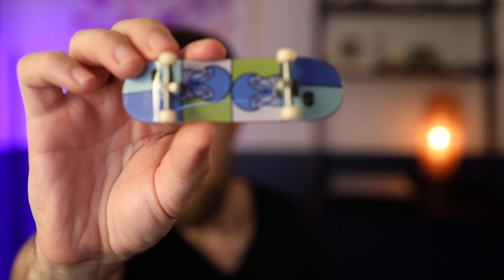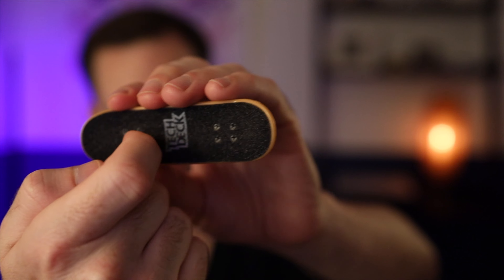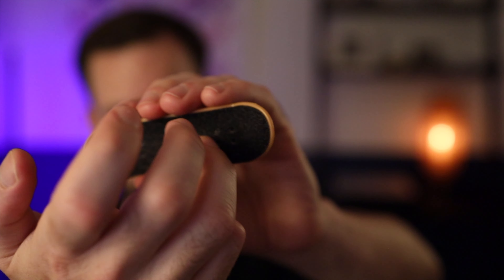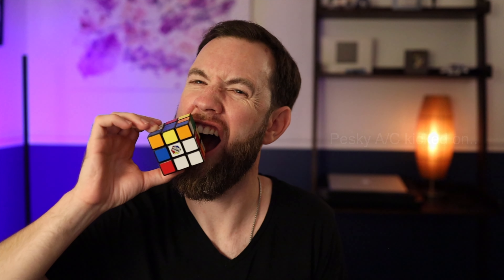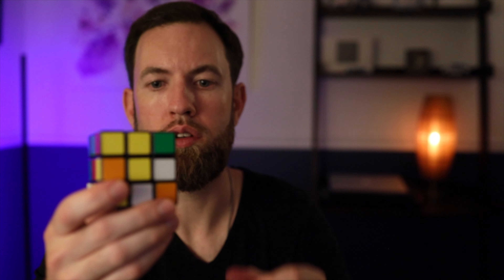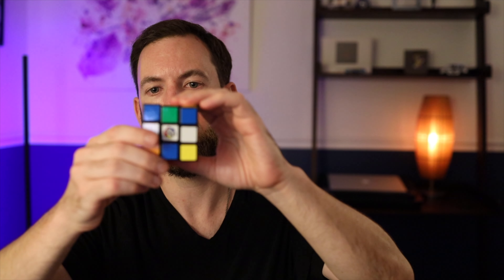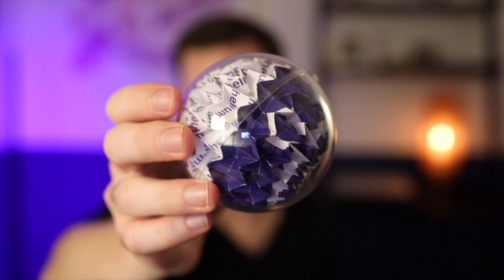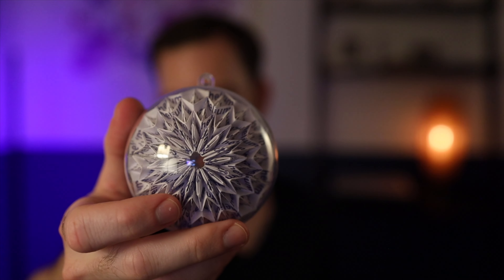ASMR | Update / Random Stuff (Tech Deck, Rubik's Cube, Origami Ball)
Just saying hello and that I'll be posting more often. More skateboarding sounds coming soon. In this video - talking/rambling, tapping stuff, etc. etc.